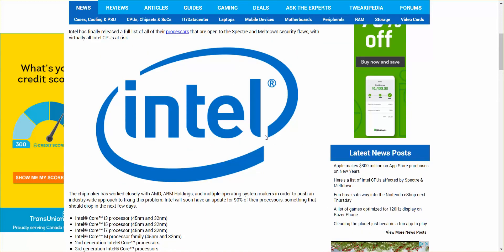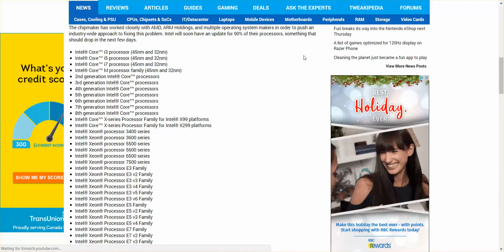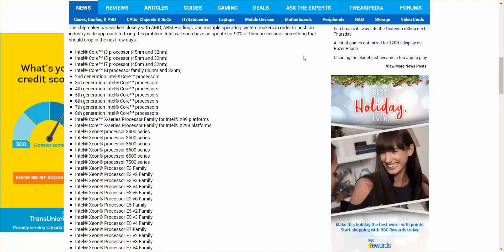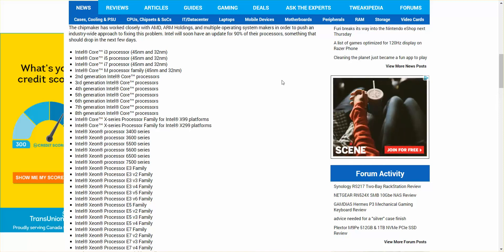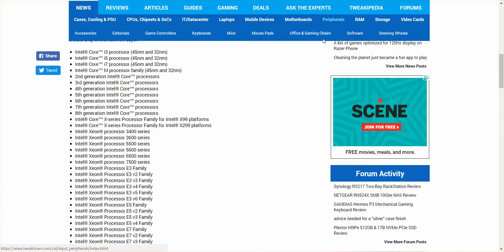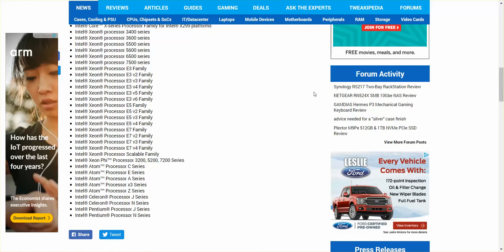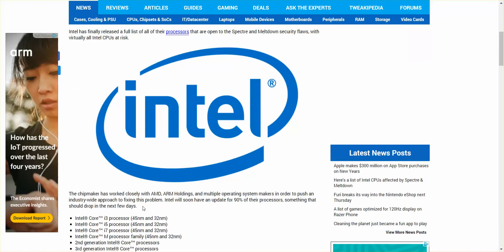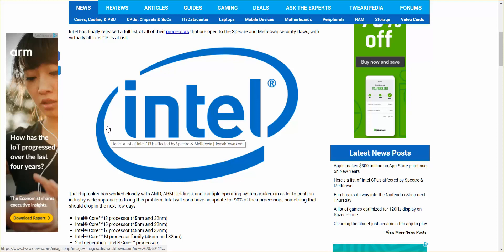Here's a list of Intel CPUs affected by Spectre & Meltdown